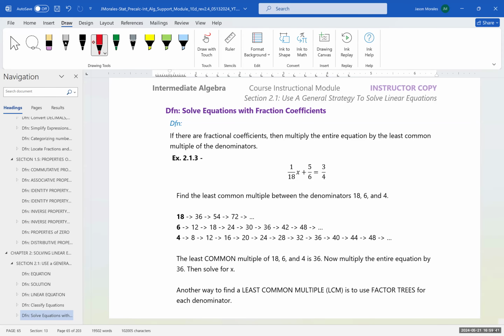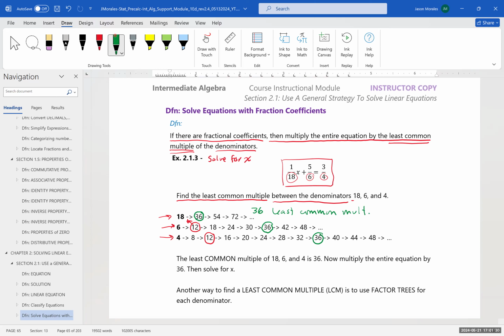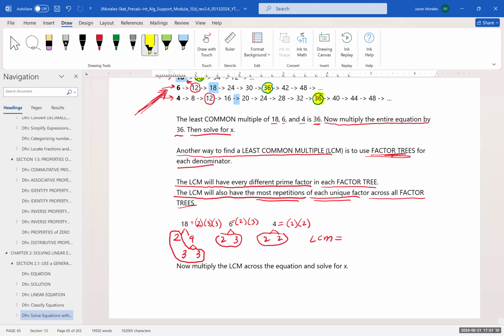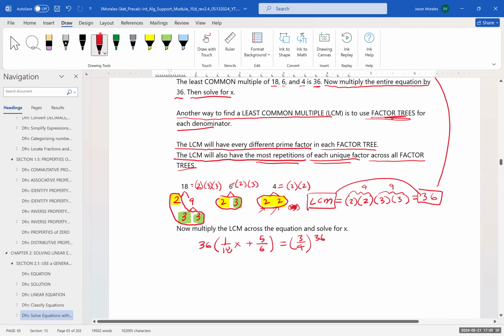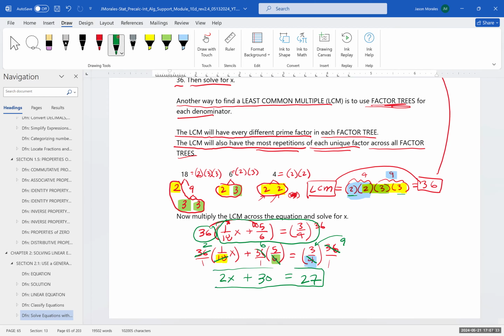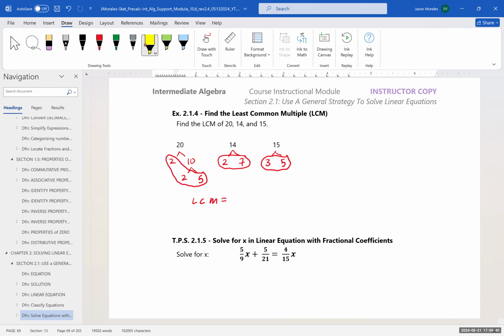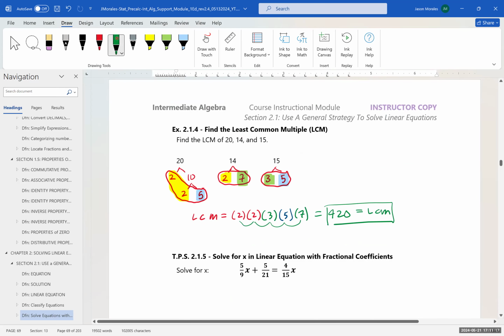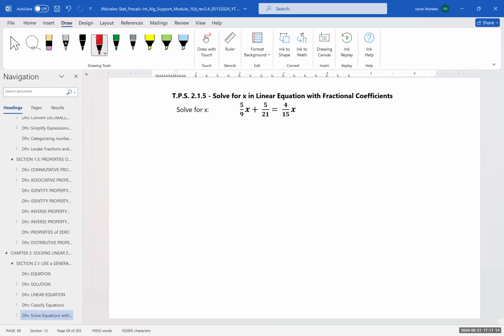IA 2.1 Dfn Solving equations with fraction coefficients